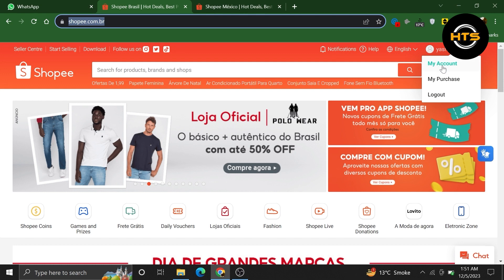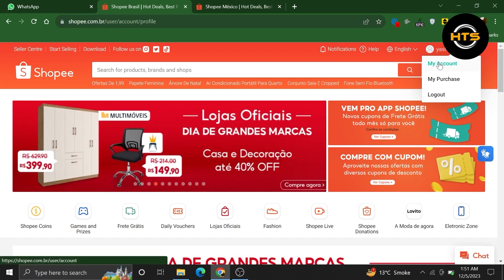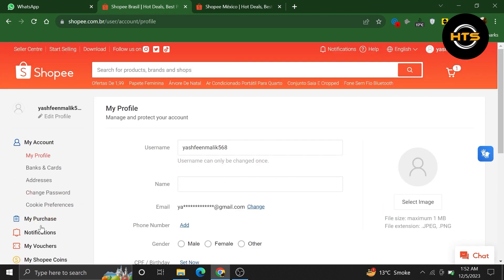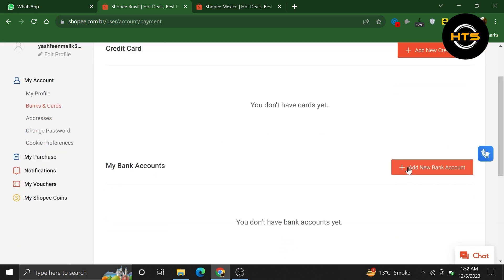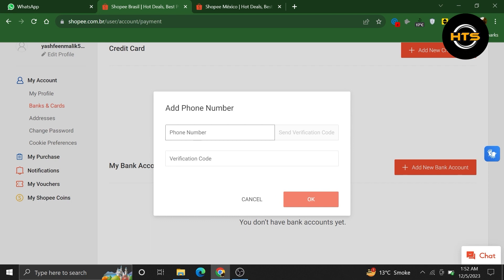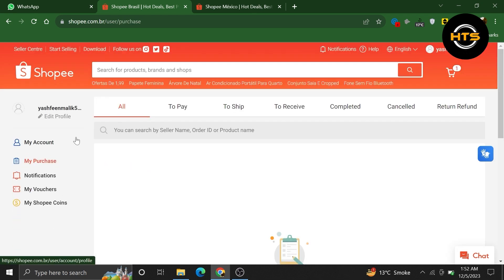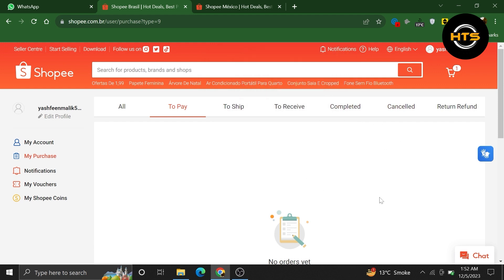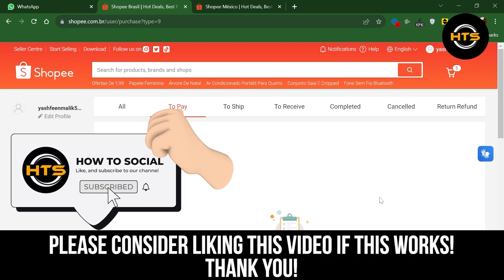How To Change Mode Of Payment In Shopee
Hey everyone! Welcome to this how to change Shopee payment method video tutorial.

If you want to know how to change payment method in shopee to cash on delivery, how to use shopeepay to pay order or how to pay online in Shopee, this video is for you.

In this video, we will show you how to change payment option in shopee and how to add payment method on Shopee.

The steps on how to change payment method in shopee is easy.

After watching this video, you will find out how to change payment method on shopee and how to use cash on delivery on Shopee.